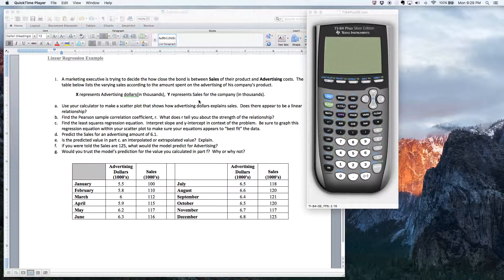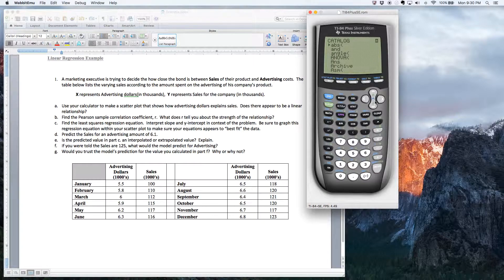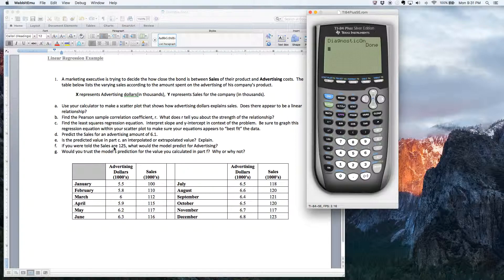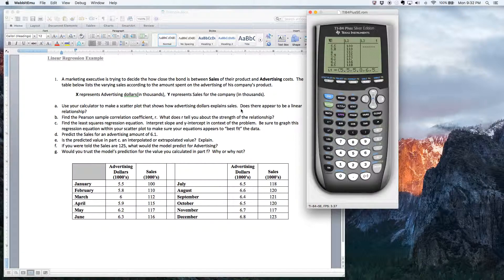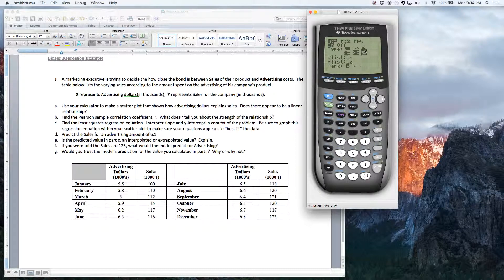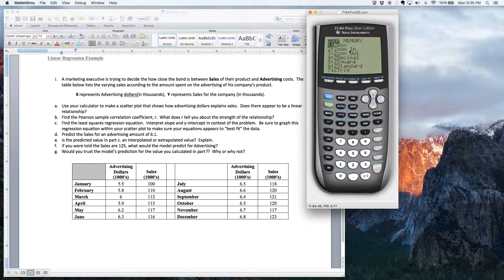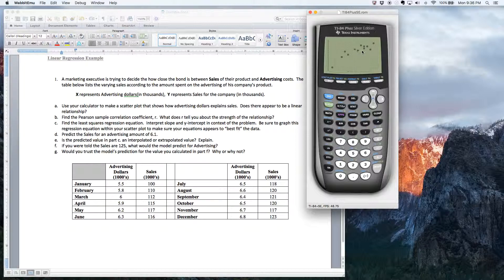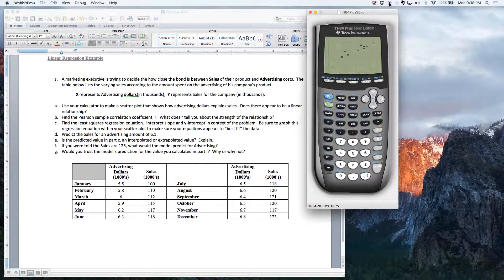Example Part I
Model Problem for linear regression part I.